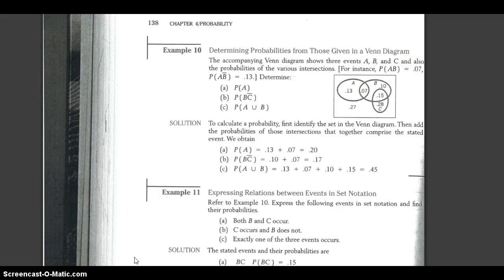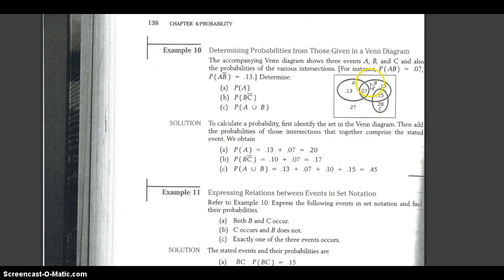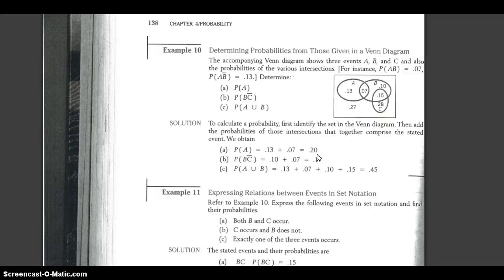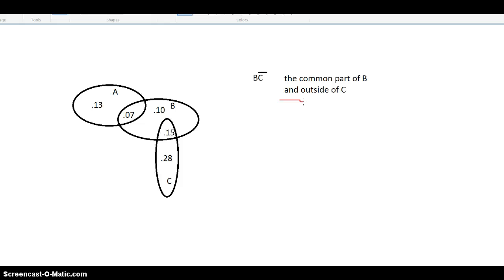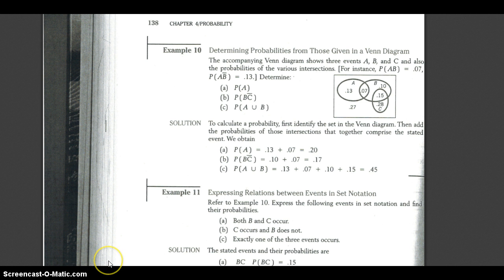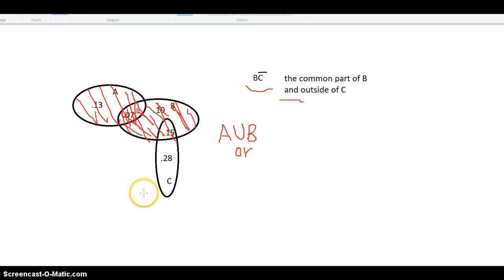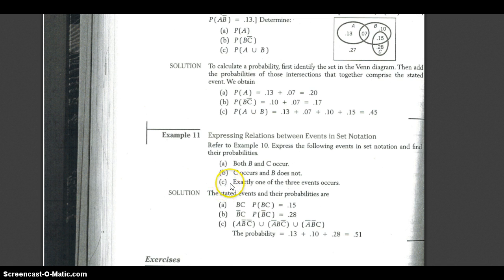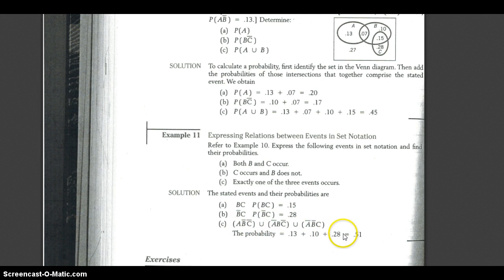MATH2500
probability of the intersection and union